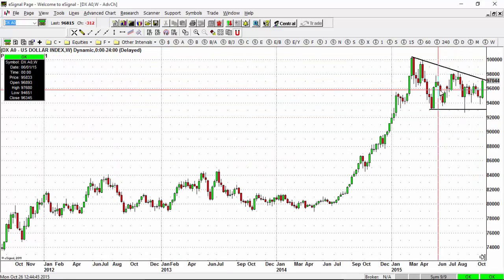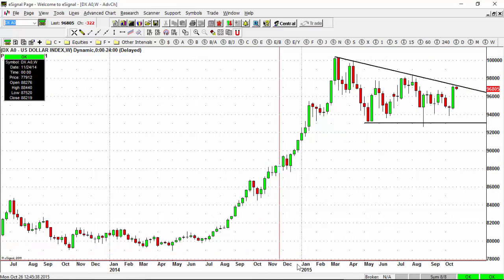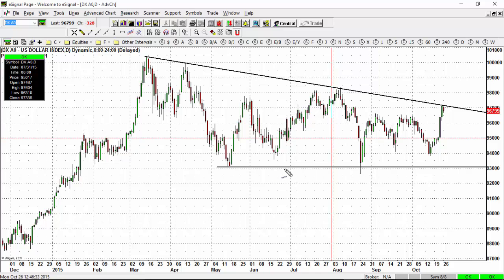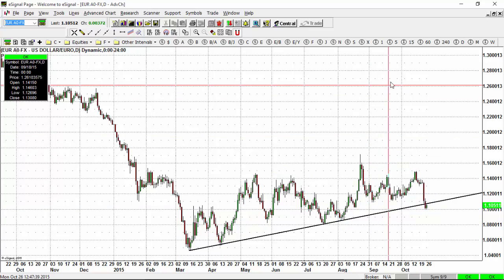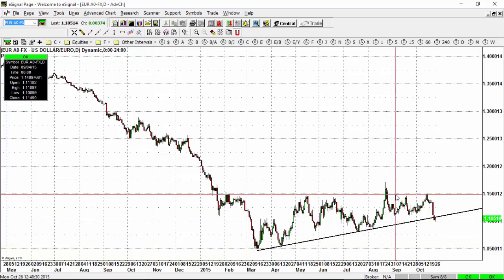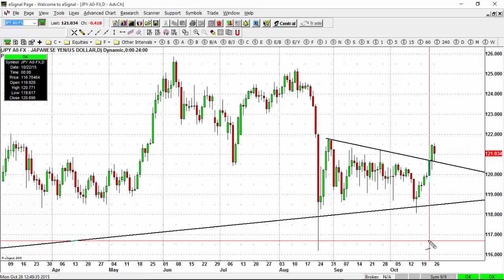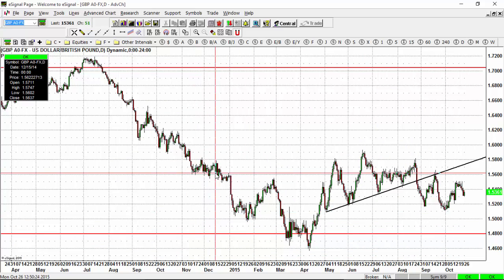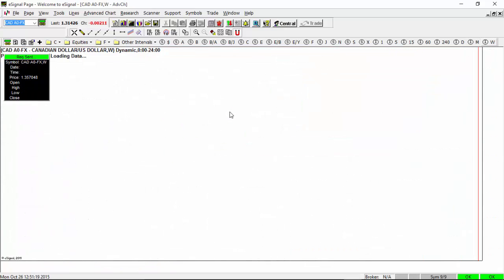Forex Technical Market Update October 26, 2015